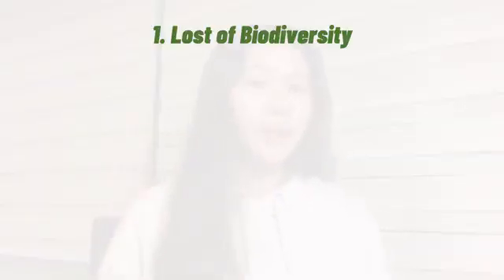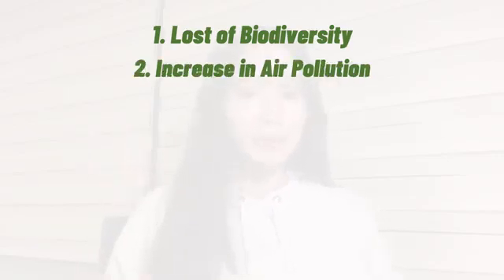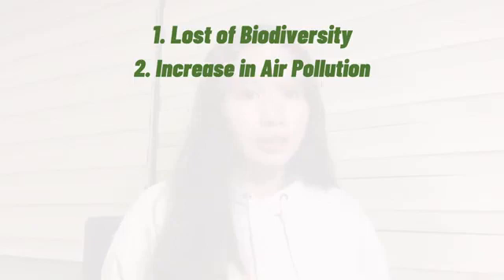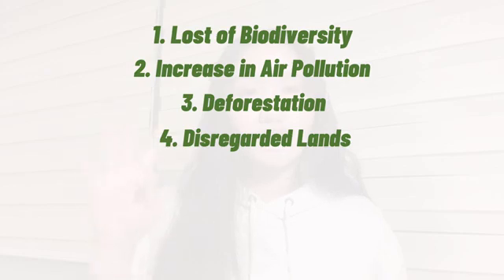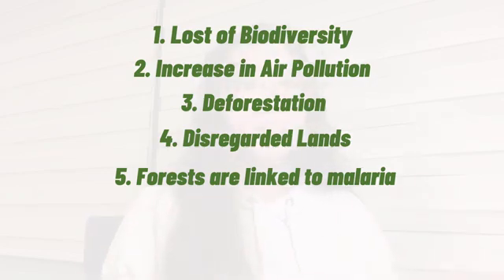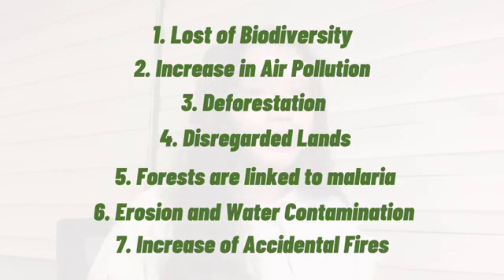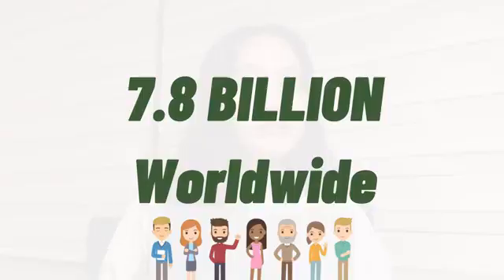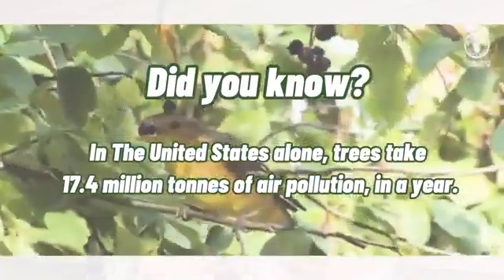What is Slash and Burn?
Before we stop slash-and-burn agriculture, we must understand what it means first. In this episode, we talk about its definition, purpose, contribution, and its effect on humans. Are you ready to listen?